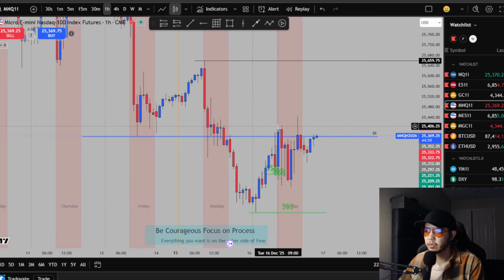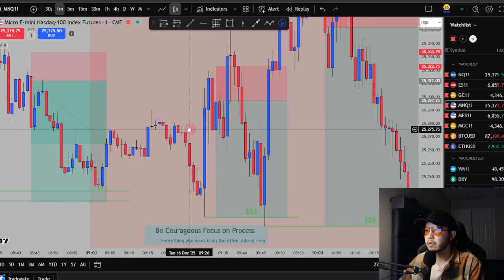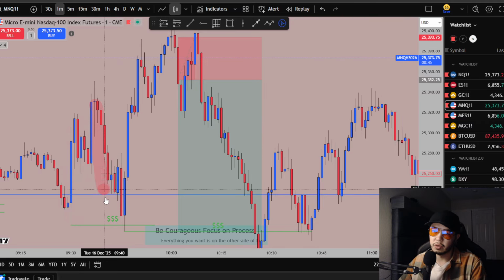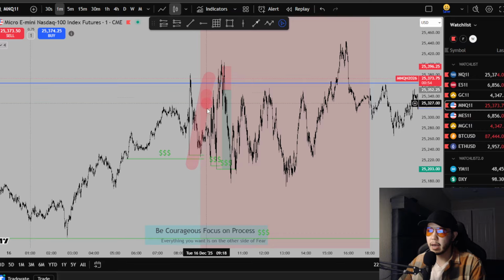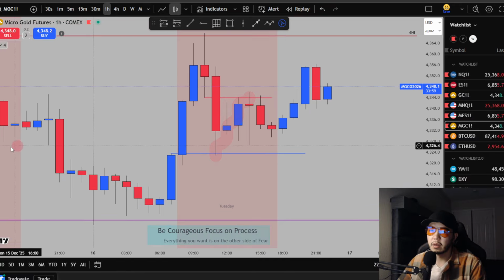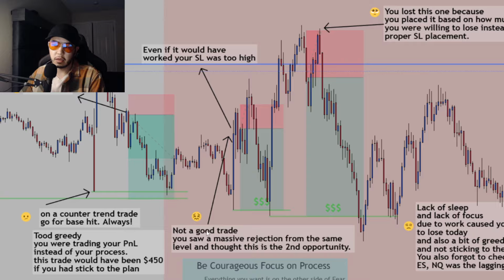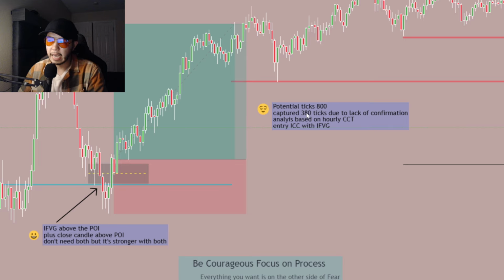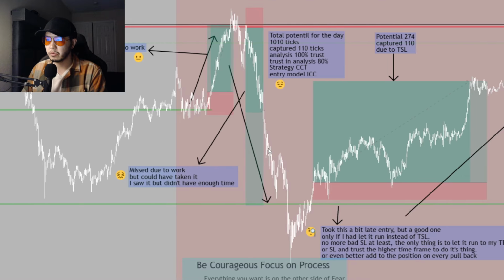Traders Skip This Step (That’s Why They Stay Stuck)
Most traders don’t journal like this.
In this video, I break down a real trading day using my actual chart journal — the good, the bad, and the mistakes.

I’m not focused on wins or losses. I’m focused on process:
• Where I broke my rules
• Why the trade didn’t work
• How emotions like greed and fatigue show up
• What I’ll do differently next time

This is how I review my trades so I don’t repeat the same mistakes.
No hype. No flexing. Just real trading and real growth.

I trade my personal and challenge accounts using simple price action, ICC (Indication–Correction–Continuation) shared by Trades by SCI and CCT (Candle Continuation Theory) shared by Crimson Capital.

I hope this channel helps lots of people take the right path.
- Ali Qurbani -

X - alitradescct